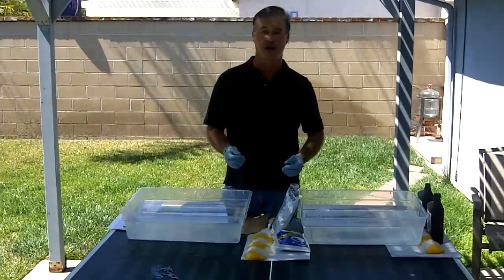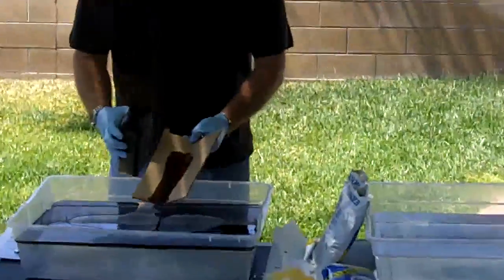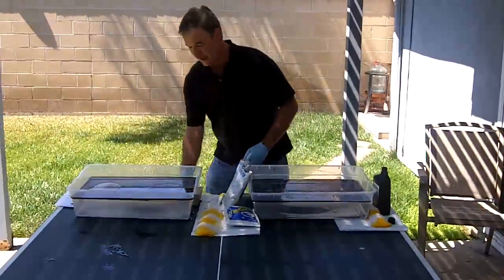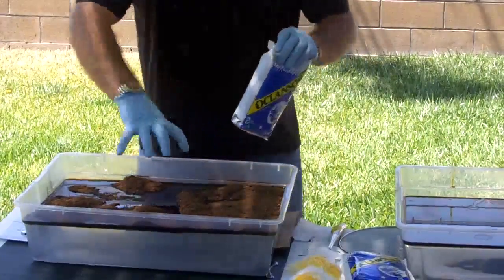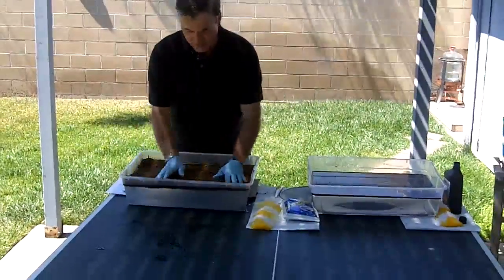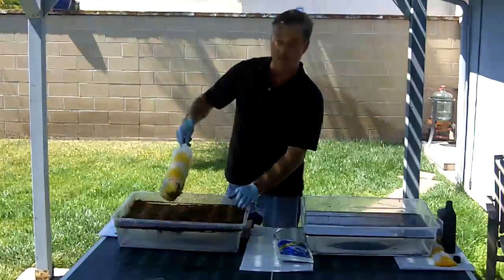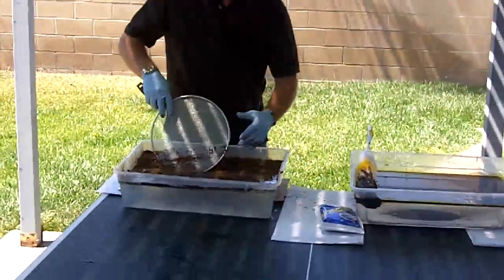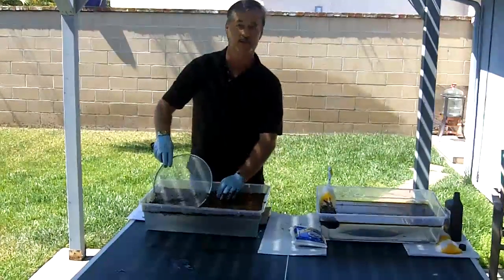BP Oil Spill solution proven over 30 years!!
This is a demo. of a process save wildlife and to clean up the BP Spill.It is approved by the CA. Fish and Game Dept. All natural environmental friendly process.